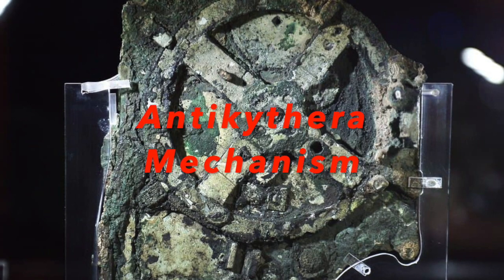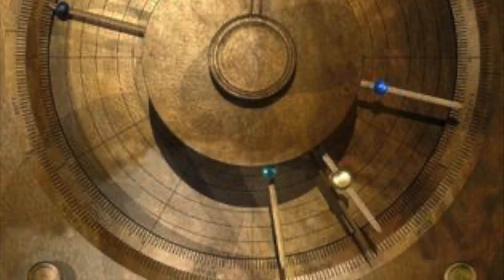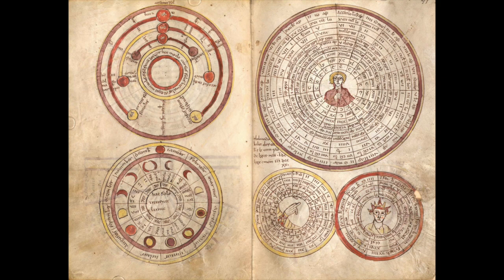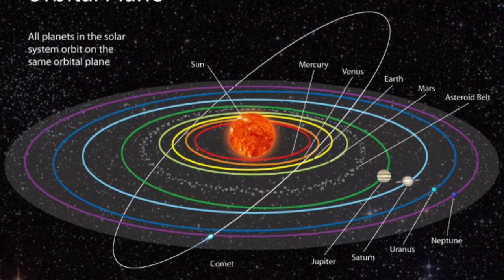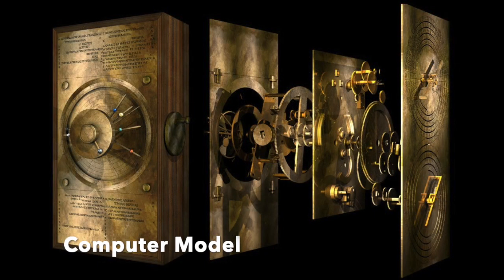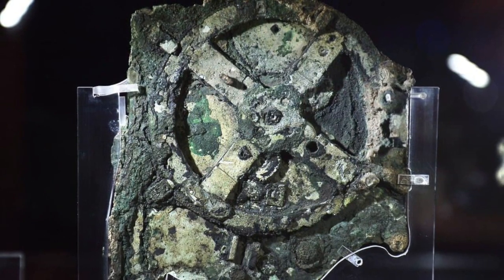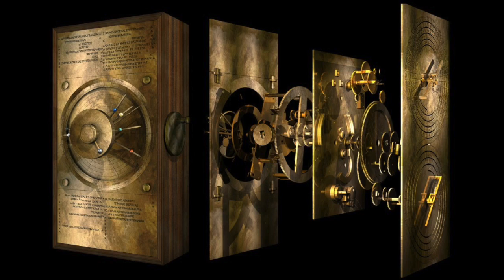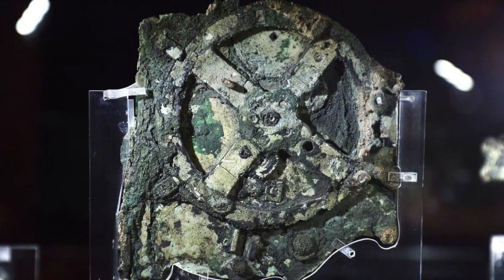The Secrets of the Antikythera Mechanism: An Ancient Super-Computer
Discover the ancient Greek technology masterpiece, the Antikythera mechanism in this educational and informative video. Our detailed exploration delves into the advanced gearing, precise inscriptions and mathematical principles used in this astronomical device. Learn about each major fragment and its function, as well as new insights on how it was built, and how an ancient super-computer was built so long ago.

Antikythera mechanism Ancient Greek technology Astronomy Engineering Ancient artifact Mechanical transmission Mathematical principles Epicyclic gears Elliptical orbits Celestial bodies Ancient Greek society Astronomer-mechanic Elite class Masterpiece of ancient technology Scientific understanding Legacy of ancient Greece Complex device Intricate design Precise inscriptions Knowledge of the ancient Greeks Technology and engineering of ancient Greece Ancient Greece artifact Ancient Greek science Antikythera mechanism function How Antikythera mechanism was built Antikythera mechanism discovery Ancient Greek technology history Ancient Greek technology mystery Ancient computer Supercomputer